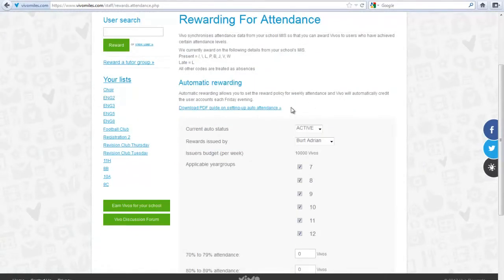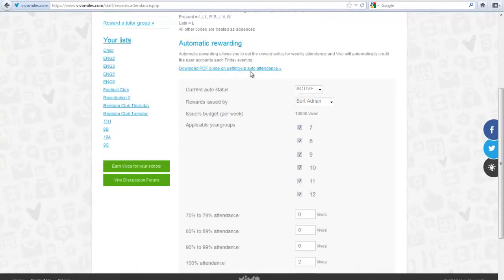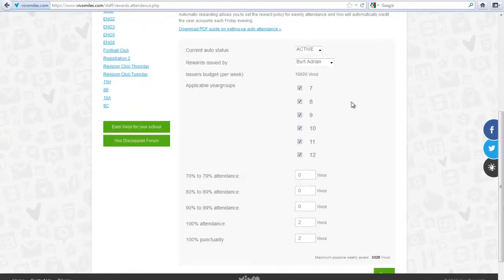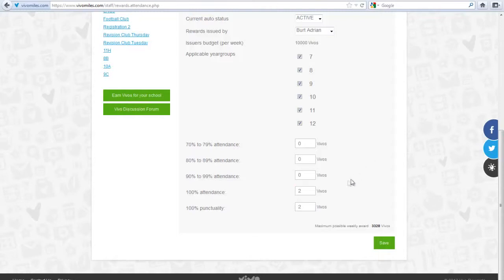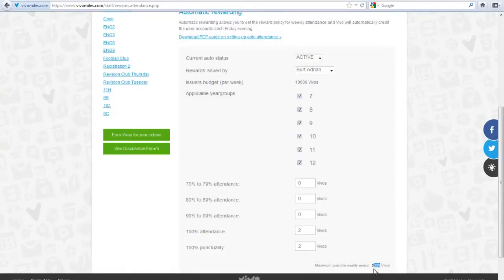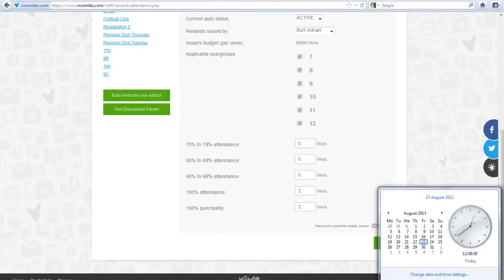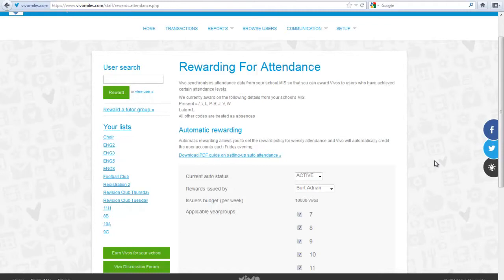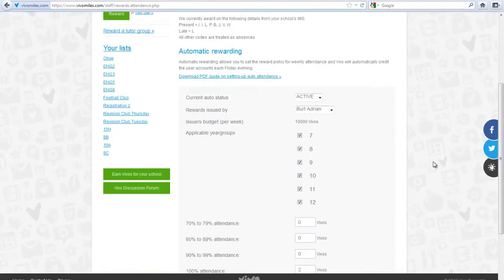11# Auto attendance setup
Auto attendance setup